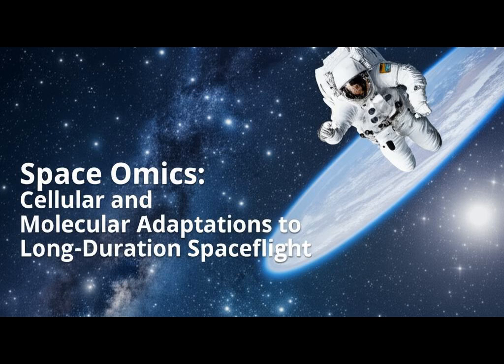Space Omics: Cellular and Molecular Adaptations to Long-Duration Spaceflight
This podcast episode explores the impact of long-duration spaceflight on the human body, focusing on space omics, a field using high-tech tools to understand molecular changes in astronauts. It covers changes in mitochondria, the immune system, muscles, bones, DNA, cardiovascular health, and epigenetic changes. The episode highlights the importance of this research for astronaut health and its potential for medical advancements on Earth, while also addressing the challenges and future of space omics.